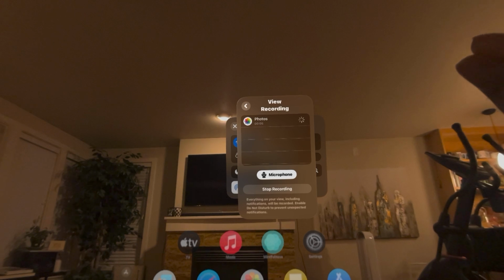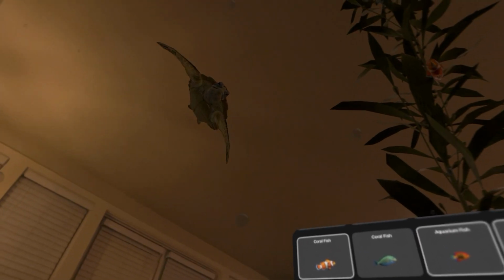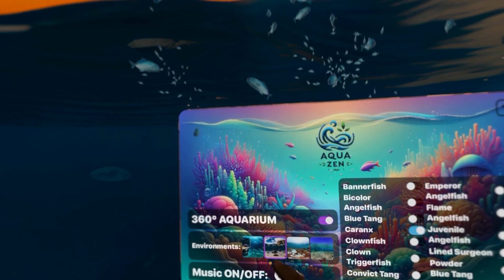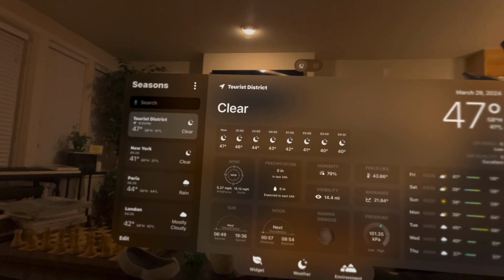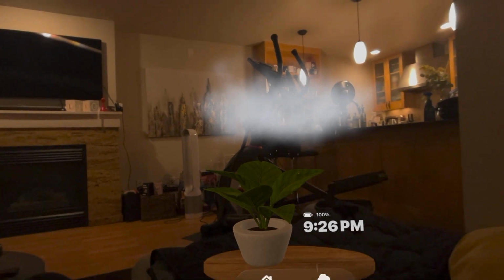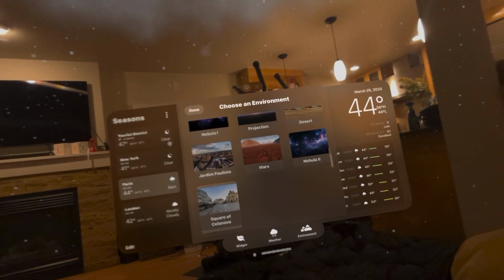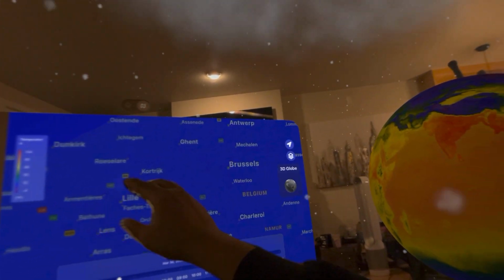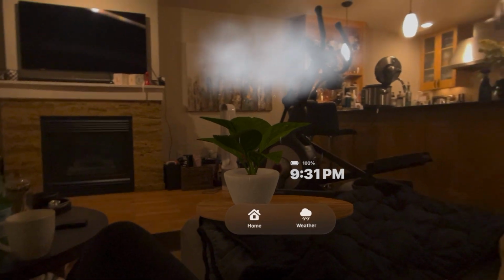Join me in discovering app favorites on the Apple Vision Pro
This video was recorded and uploaded directly from the Apple Vision Pro no other computer involved! In this video, I show you my aquarium apps and my new weather apps both have unique experiences that you may enjoy!